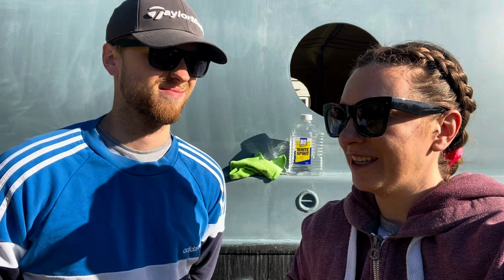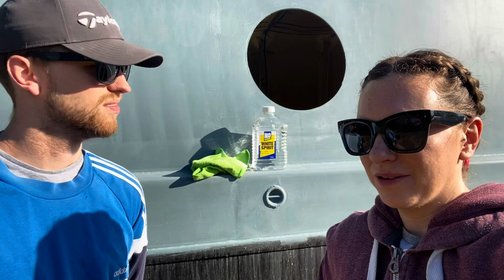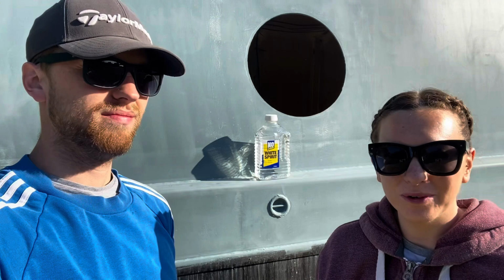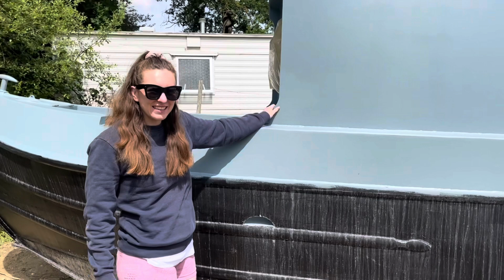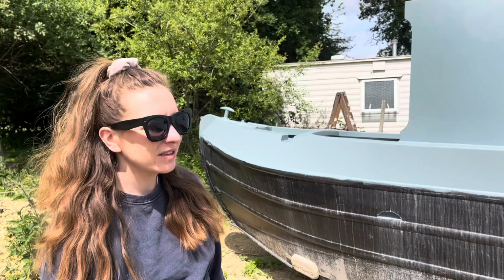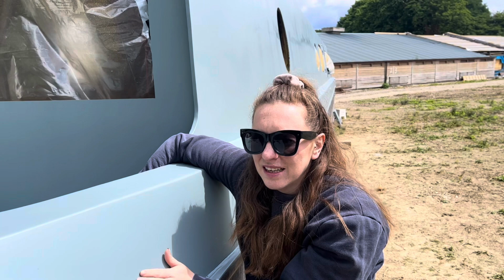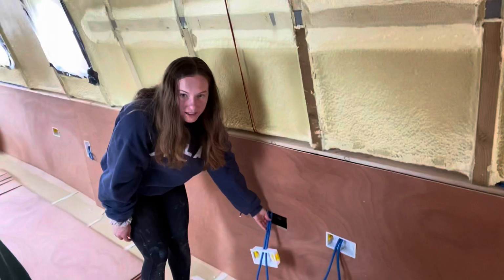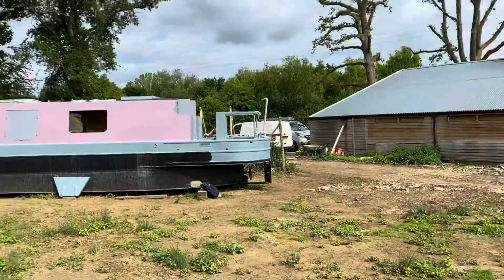Painting a Narrowboat | is it worth the time and effort & what colour did we choose?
This week we have spent days sanding, cleaning and painting the boat. We only had a little time to do inside jobs, but we have to paint so that we can put the windows in as the have to bond to the paintworks.

Let us know what you think of the colour 💜